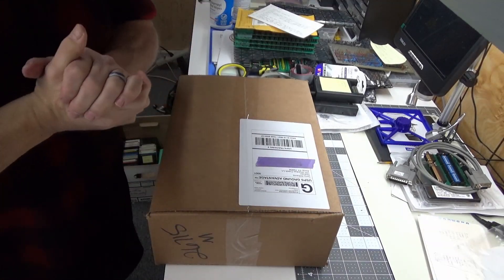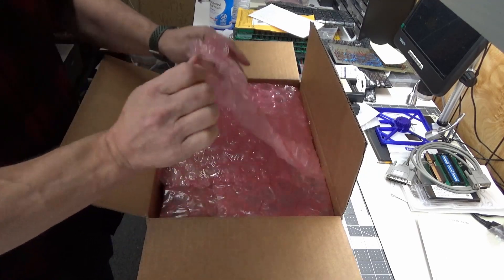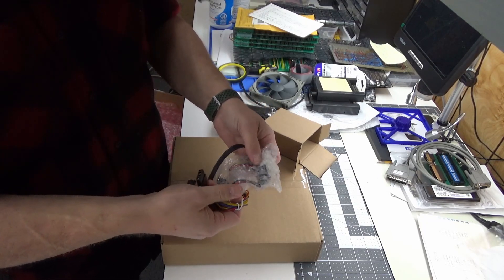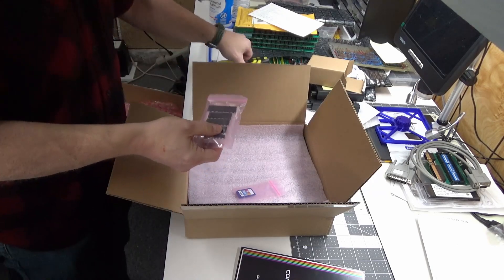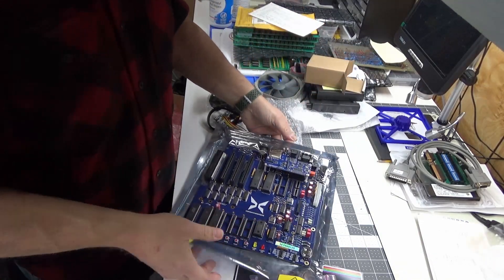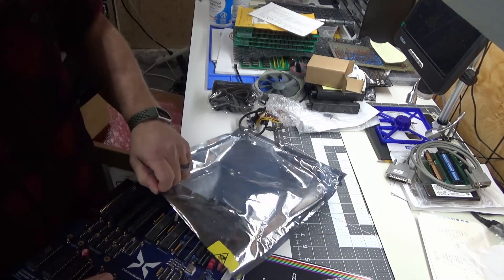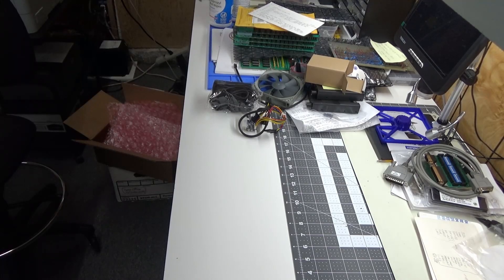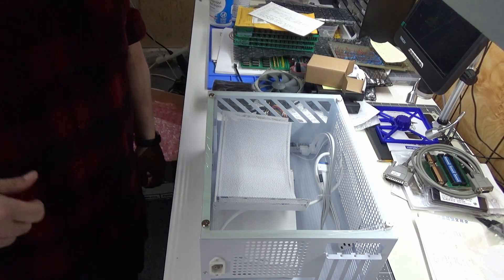I bought a box of sex! Unboxing the Commander X16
Just a quick unboxing video of my new Commander X16 Developer Edition, with an amusing twist.
The Commander X16 is a neat "retro" computer design based on the 6502 CPU and uses all through hole parts instead of squishing everything into a tiny board that features an expensive FPGA.